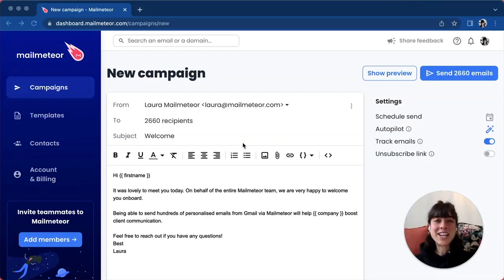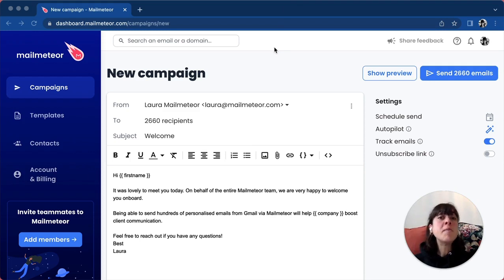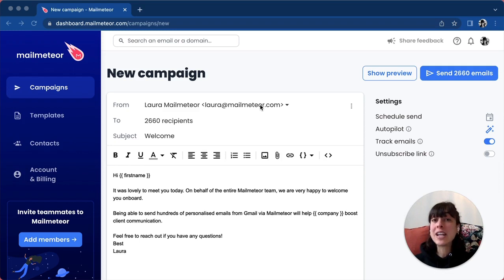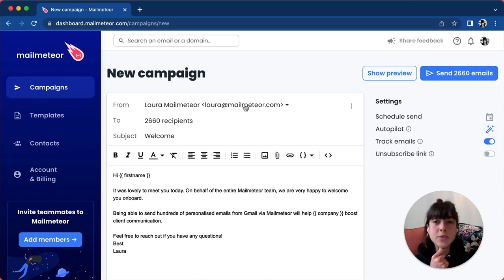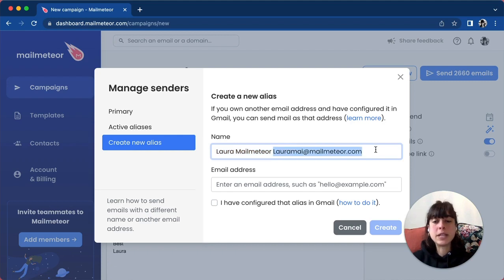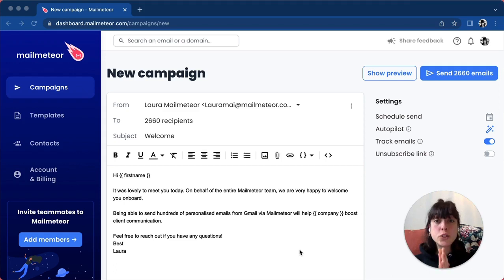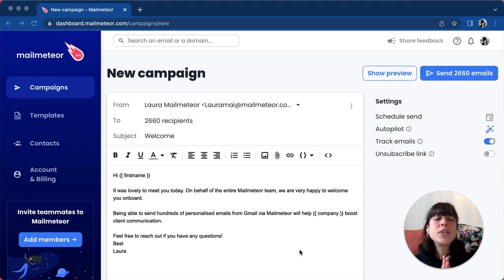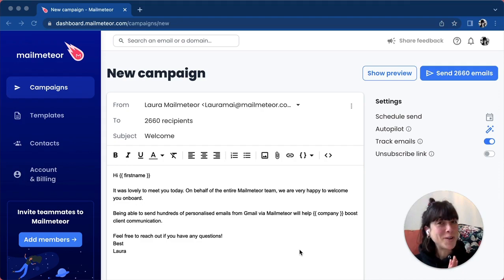How to use email aliases in Mailmeteor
In this video, we'll show you how to use email aliases in Mailmeteor’s dashboard. Email aliases are a powerful feature that allows you to send emails from multiple addresses you own.

In this video, we'll show you how to use Autopilot in Mailmeteor, the best email automation platform. Autopilot is a powerful feature that helps you maximize the deliverability of your campaigns by giving you advanced options such as throttling, sending only on certain days of the week, and defining a daily cap of emails to send each day.